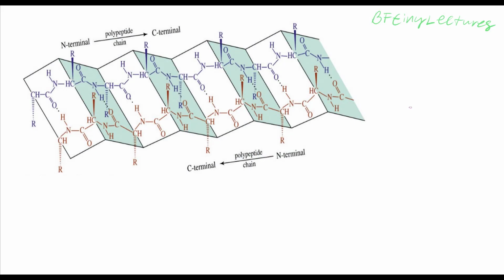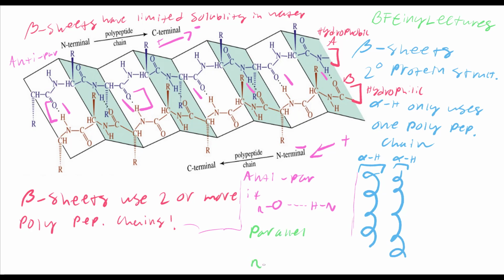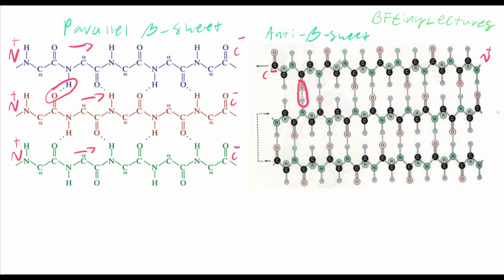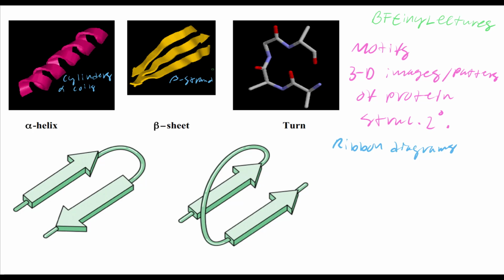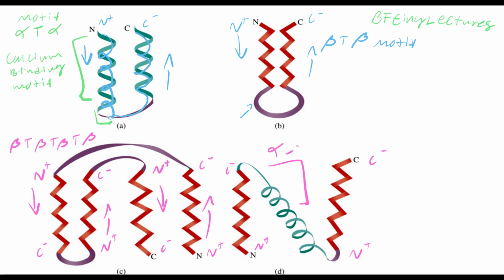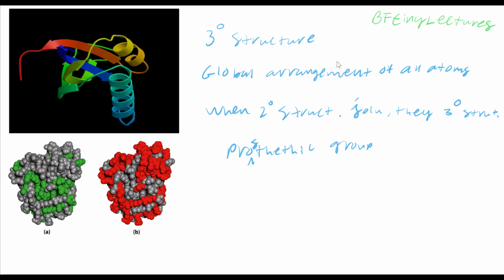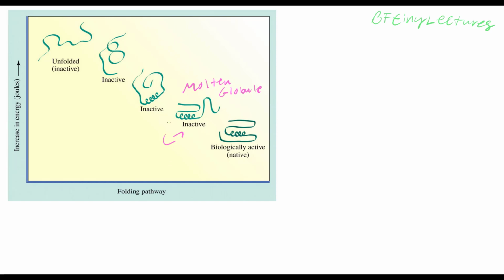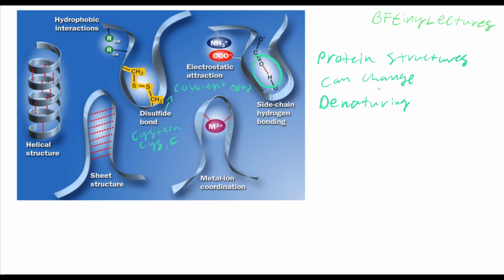Biochemistry Lecture 8 Protein Structures: Beta Sheets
In this video, we wrap up protein structures by discussing Beta Sheets. We fingure out the difference between parallel and anti-parallel Beta Sheets, along with why they create structures in the first place.